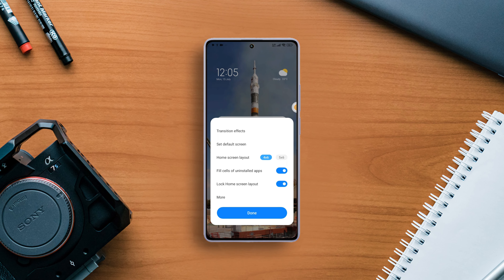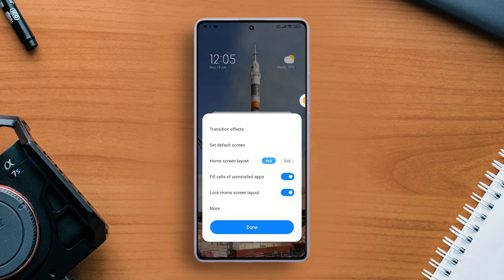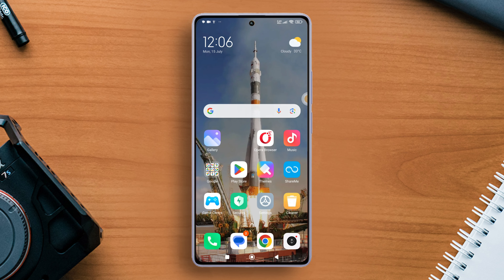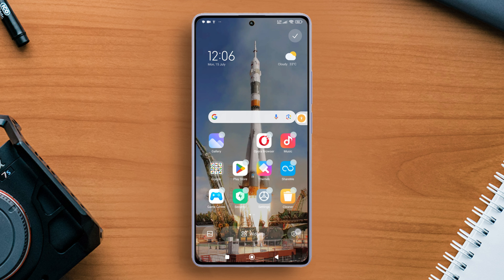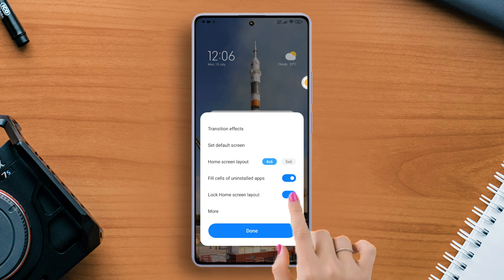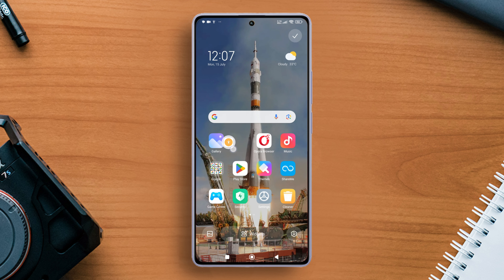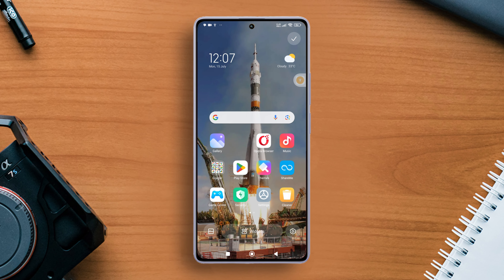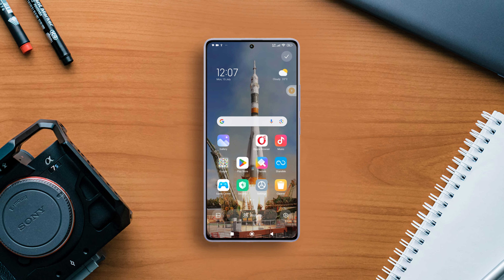How to Lock Home Screen Layout on Xiaomi Phones | Set Up Lock of Home Screen Layout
Need to lock the home screen layout on your Xiaomi Android phone? Well, look no further! In this video tutorial, I've shared how you can lock home screen layout on your Xiaomi phone. You know locking the home screen layout on a Xiaomi device, it will save you from accidental rearrangements of icons and widgets. Especially when you are an organized man then this feature is helpful for you.

To set the lock icon on the home screen on your Poco phone, watch this video till the end. Thanks for coming here! See you all around!